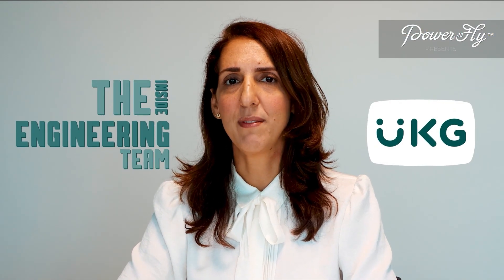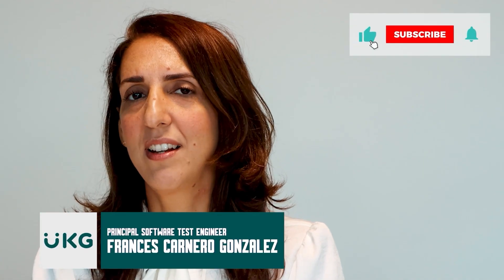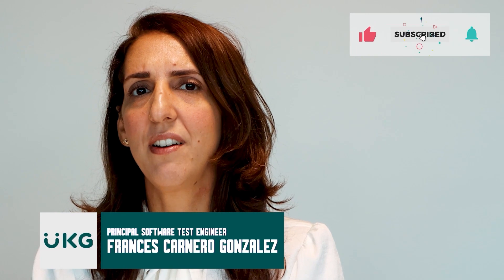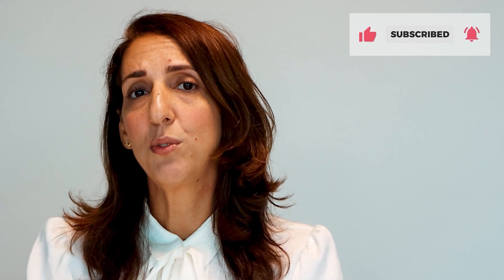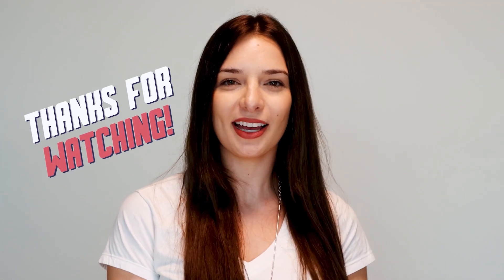UKG Careers -- Inside the UKG Engineering Team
Our collaborative and innovative engineering team is growing! In less than three minutes, you'll learn about our EPIC (Engineering, Product, Innovation, Cloud) division from two of our software engineers, Francis and Cristina.

They share:
*   The skills we look for in new hires
*   The coding languages our U Krewers use
*   Expectations for new team members and
*   What you could expect from your performance feedback sessions